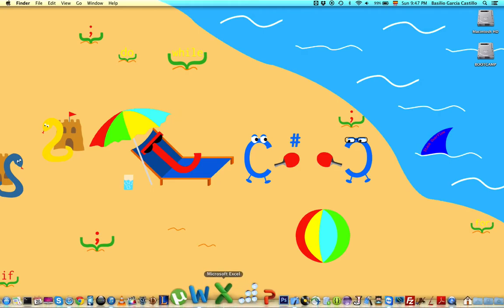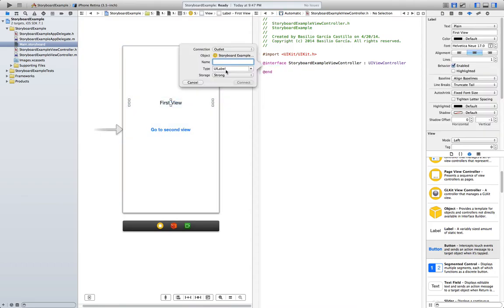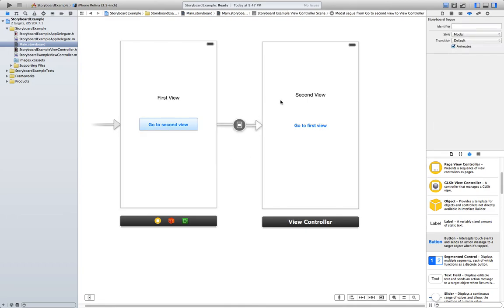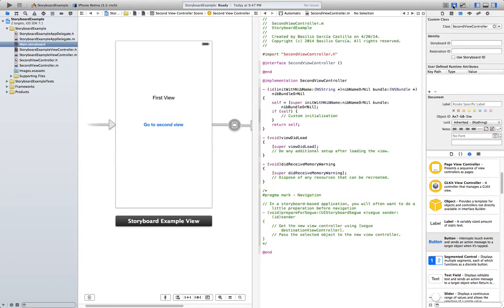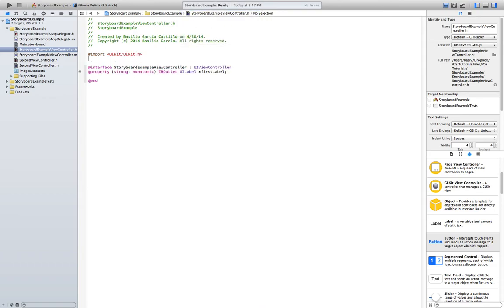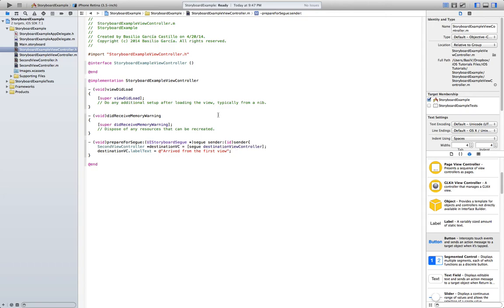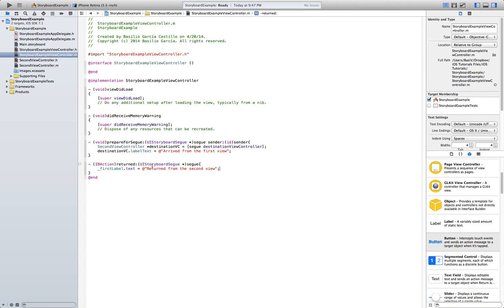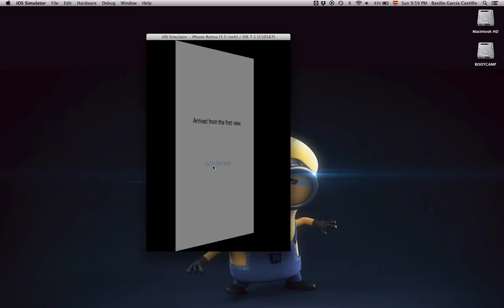iOS 7 Tutorial 9 - How to Use Storyboards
This video shows how to use storyboards, which are necessary in order to have more than one view in your application.